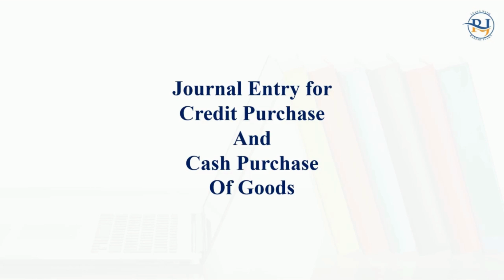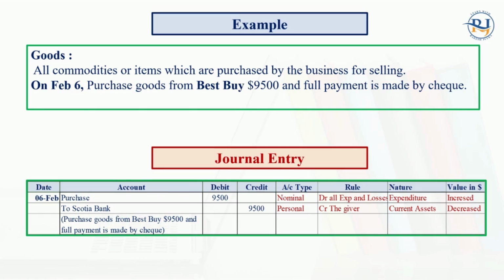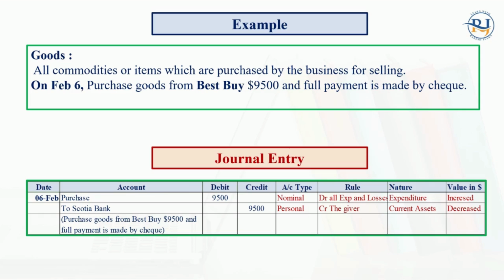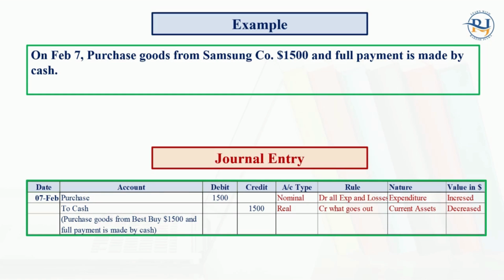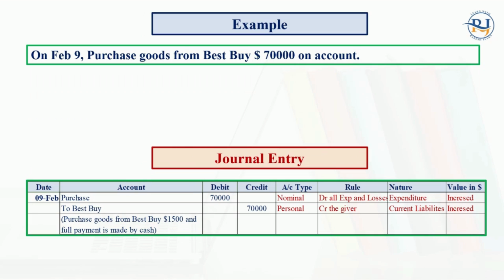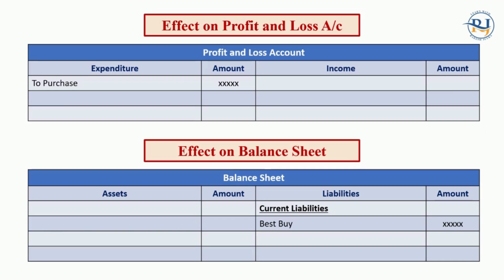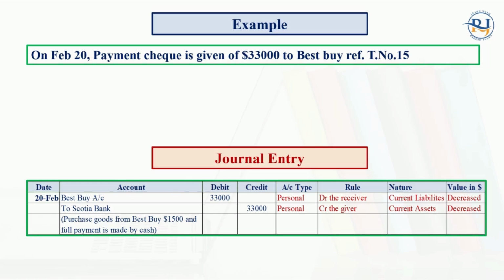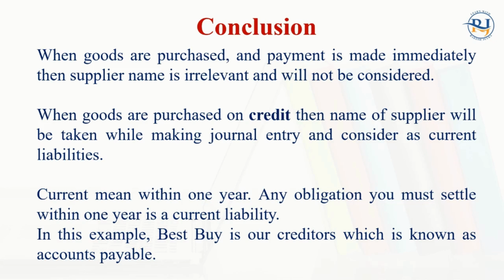Journal Entries for Credit purchase and Cash purchase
Journal Entries for Credit purchase and Cash purchase with simple examples. What will be effect of credit and cash purchase on financial statement such as profit & loss account and on balance sheet.